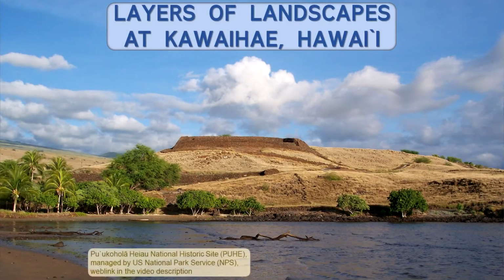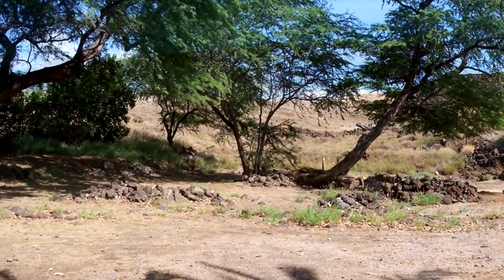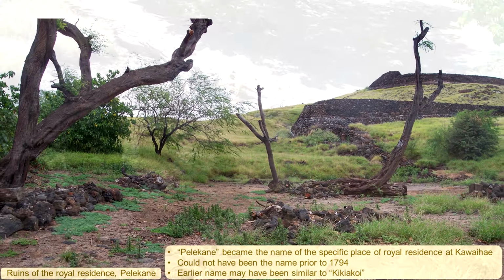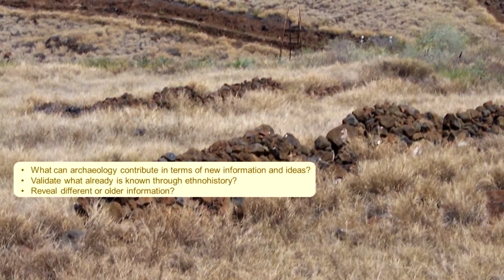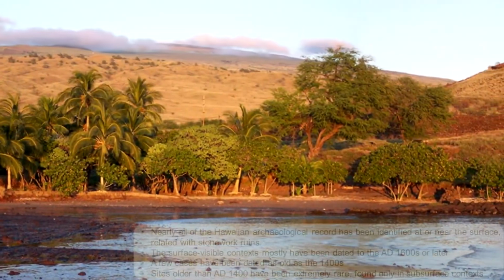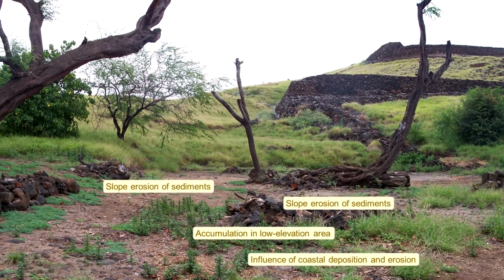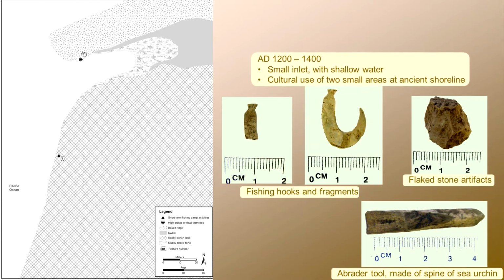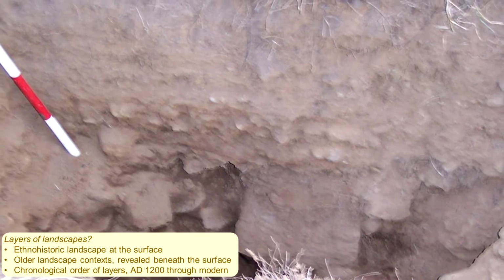Layers of Landscapes at Kawaihae, Hawai`i - Archaeology Studio 065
Archaeology Studio, Episode 065

***The archaeology research was performed under contract with the US National Park Service, during 2003 and 2004, when I was an employee for International Archaeological Research Institute.

***Pu`ukohola Heiau National Historic Site (PUHE), managed by US National Park Service …

***Reference for my formal peer-reviewed publication about this research …
Carson, Mike T., 2012. Ethnohistoric and geoarchaeological landscape chronology at Kawaihae, leeward Hawai`i Island. “Geoarchaeology: An International Journal” Volume 27: 385–409.